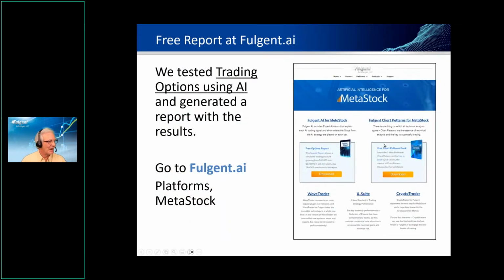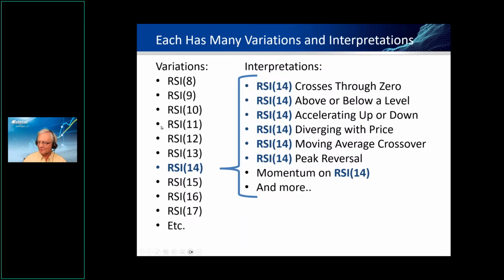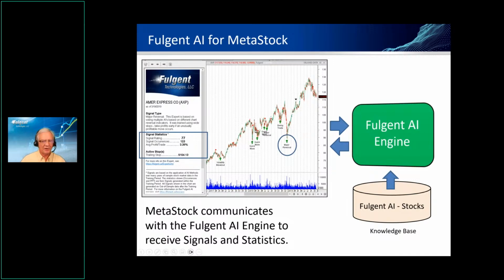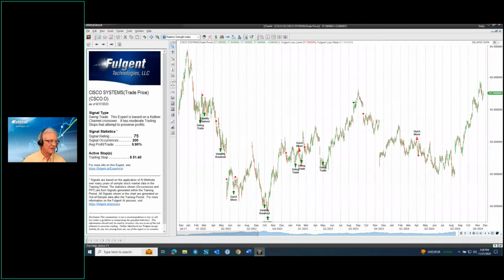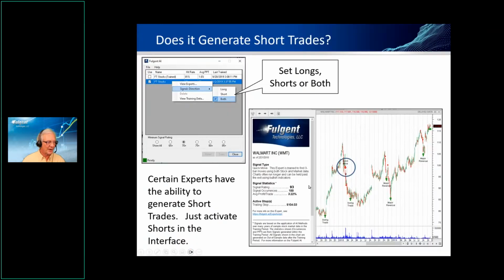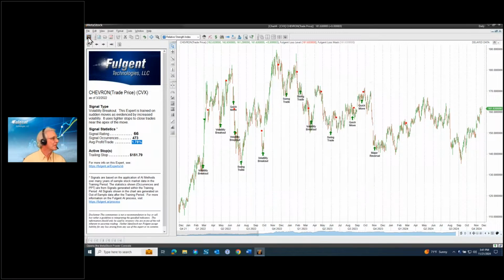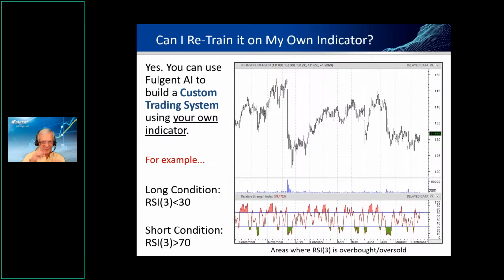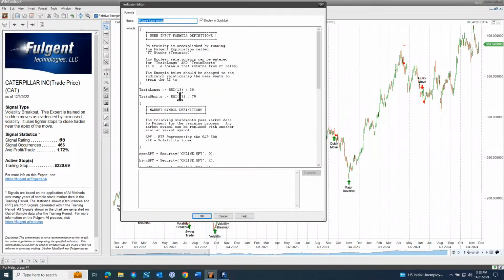Harnessing Artificial Intelligence for Your Trades - Ed Downs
Can Artificial Intelligence to help you trade more profitably?
Join us as Ed Downs, CEO, and founder of Fulgent Technologies demonstrates how to use AI to find profitable trading rules. Ed will cover the following topics, as well as answer your questions about AI and trading.

What is Artificial Intelligence? How well can it predict moves in the stock market?
How Fulgent AI combines hundreds of indicators to find amazing Trade Ideas
A quick demonstration of the Expert Advisor, Explorer, and System Tester provided with the Fulgent AI Strategies
Many example charts with current trades

Anyone who has traded for an extended period of time knows there is no single indicator or collection of indicators that can provide profitable Trade Ideas in all market conditions.

Traders deal with this reality by watching for events to alert them to the fact that the personality of the market is likely to change, so they can adjust accordingly.
An intelligent approach is needed that can adapt its Trading Signals as the market changes, which is precisely what Artificial Intelligence applied to the markets can do.

About Ed Downs:
Ed Downs, Software Engineer, and veteran trader launched Fulgent Technologies in 2019, using AI technology developed by Nirvana Systems, Inc. from 1996 through 2018. Over the past 22 years, Mr. Downs has led his team to apply AI methods to intelligently identify the many high-probability opportunities that appear every day in freely-traded markets.

Legal Stuff